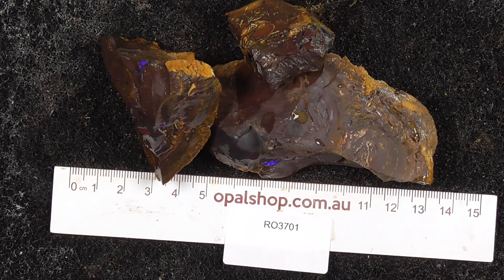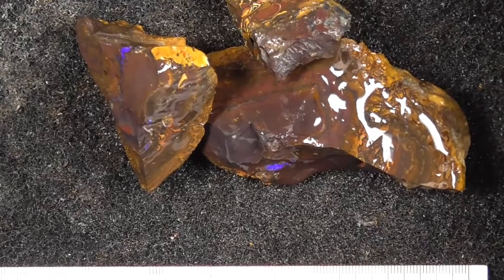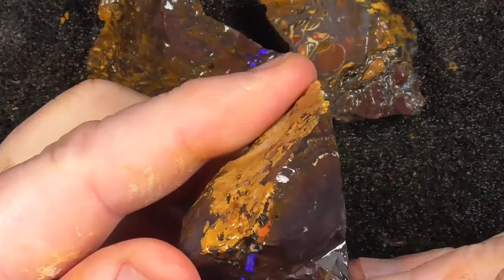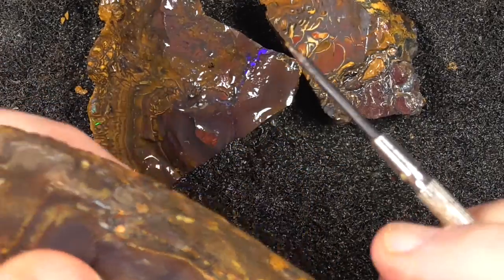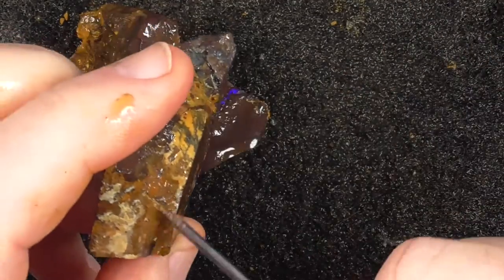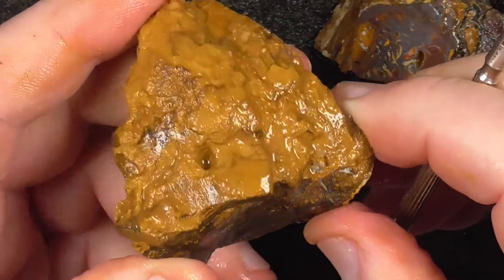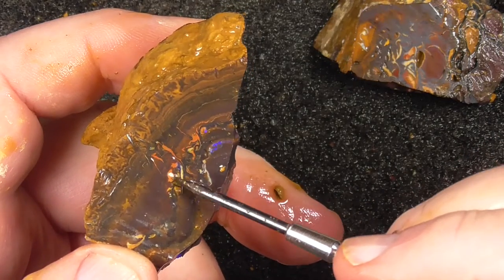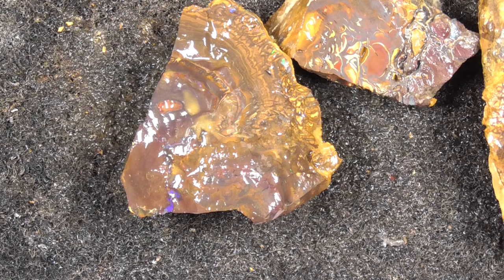Ro3701 - Koroit Boulder Opal parcel from Queensland Australia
This Australian Boulder Opal material comes from Koroit in Outback Queensland. Interested? and type in the SKU number in the search. It is at the end of the Description/Title. Please note if the site says no Product found or similar, it has more than likely been sold.